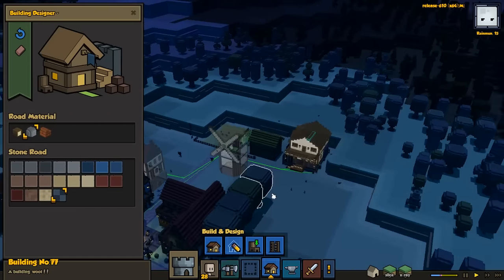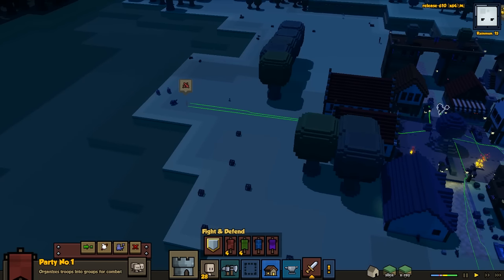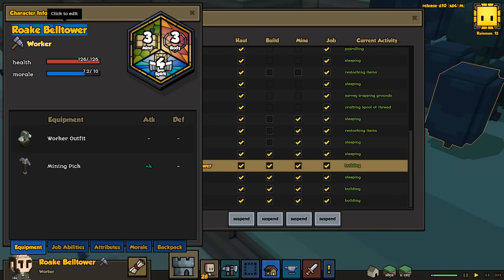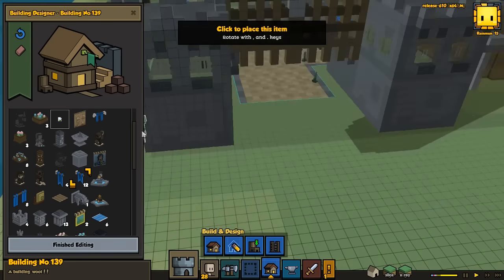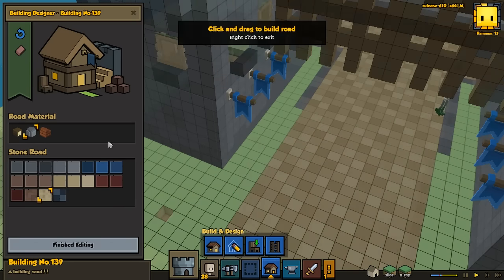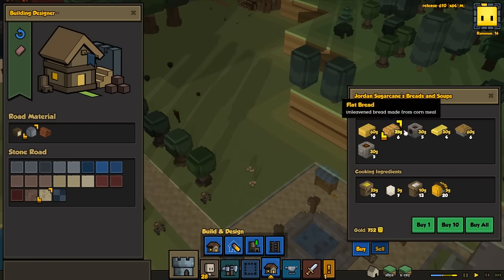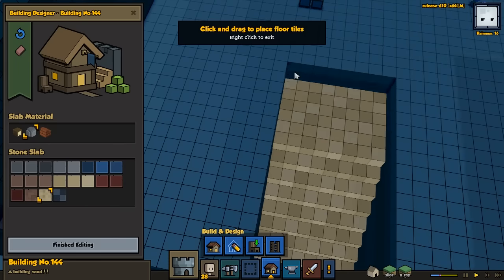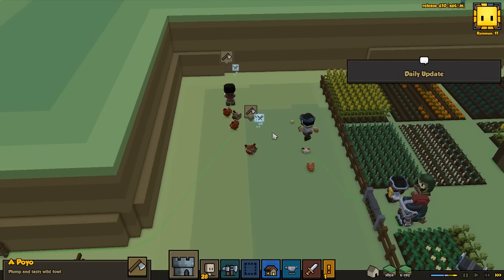StoneHearth Alpha 17 - Kaldor - Connecting Town - Ep 27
Today we Continue working on our Town Entrance in StoneHearth Alpha 17 and connects the town with roads to make it more Beautiful and more Effective